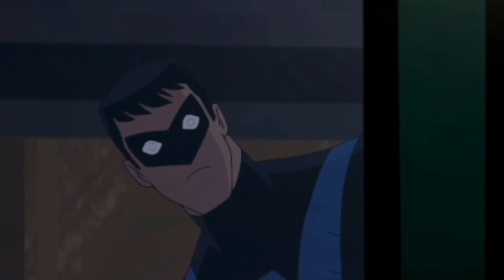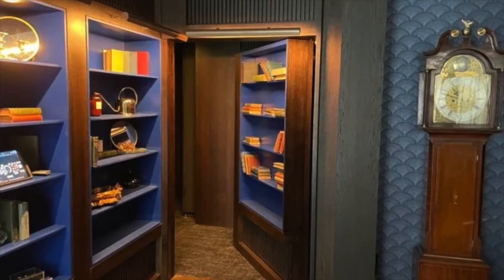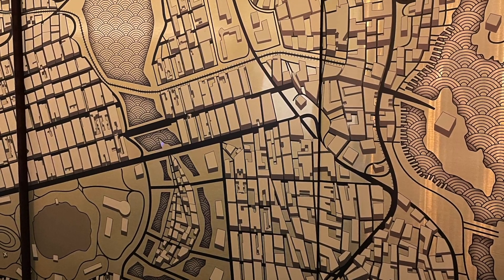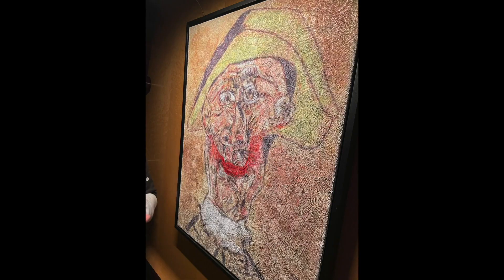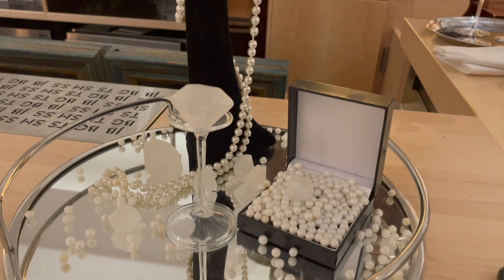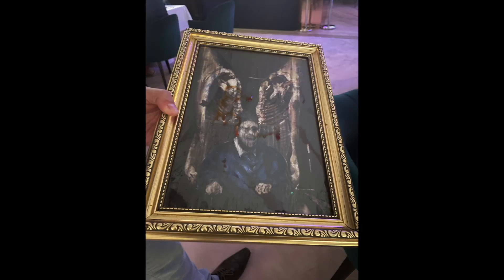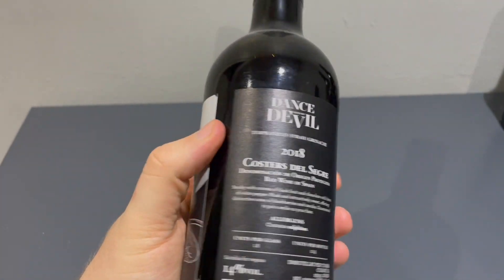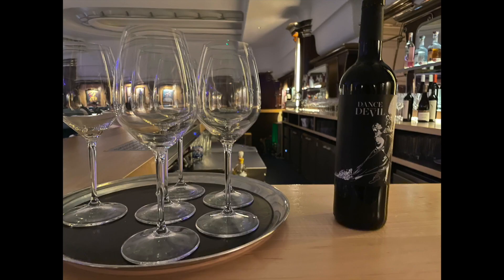Park Row: London's Batman Restaurant | Batman References | Collectible Drinks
Join me, a massive Batman fan, as I take you through London's Batman-themed restaurant, Park Row.

Chapters:
0:00 Introduction
0:30 Walk-through
3:44 Anniversary Meal
5:04 Collectible Drinks
6:40 Outro